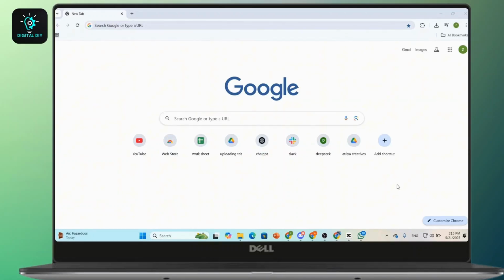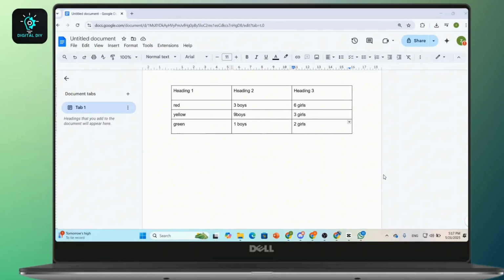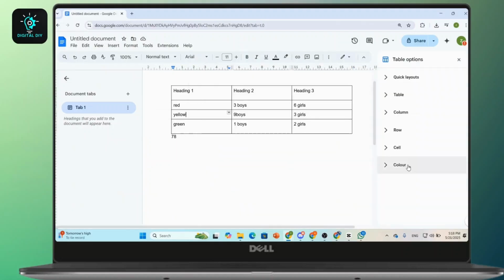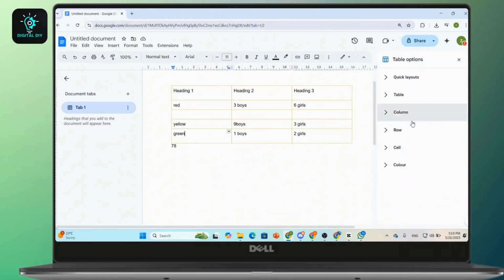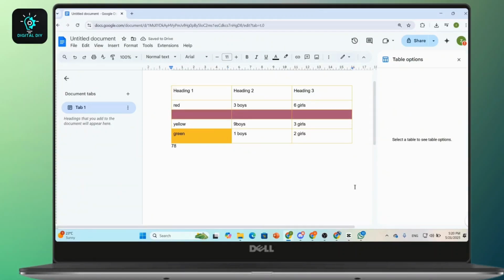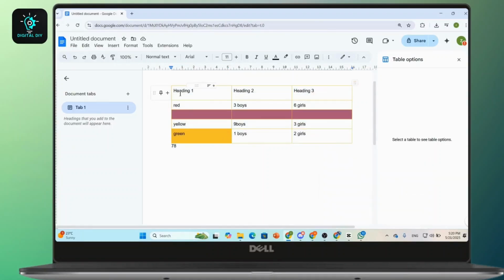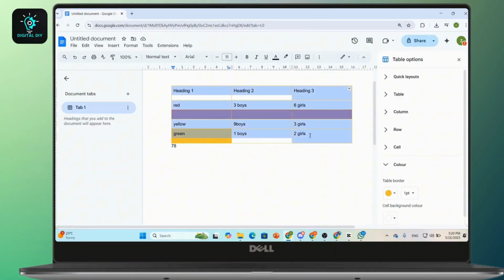How to Fill a Table with Color in Google Docs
Learn how to easily fill a table with color in Google Docs! This step-by-step tutorial shows you how to add background colors to single cells, multiple cells, and how to change the border color of your entire table. Perfect for making your documents more colorful and organized. Whether you're a beginner or just need a quick refresher, this video has got you covered.

Chapters:
00:00 - Introduction
Welcome and overview of filling tables with color in Google Docs.

00:10 - Open Google Docs and Create Table
How to open Google Docs and insert a blank table.

00:25 - Color a Single Cell
Right-click cell  Table options  Cell background color.

00:50 - Color Multiple Cells
Highlight multiple cells  Table options  Select background color.

01:15 - Change Table Border Color
Highlight entire table  Table border color  Pick desired color.

01:35 - Wrap Up